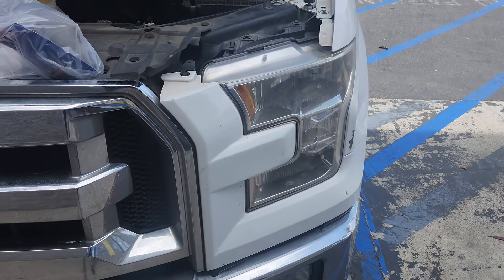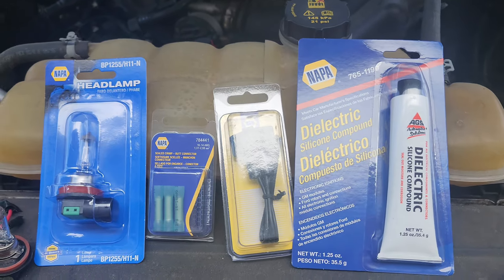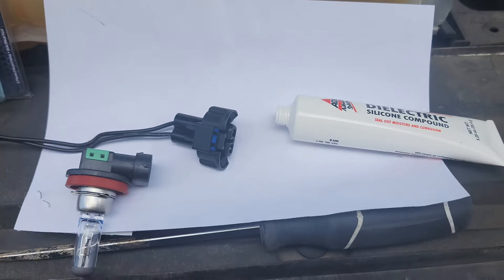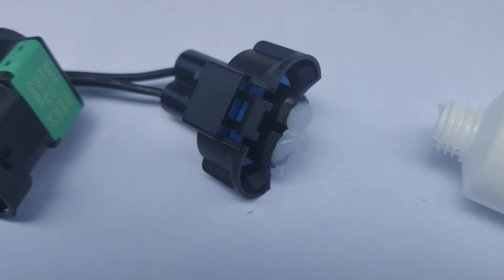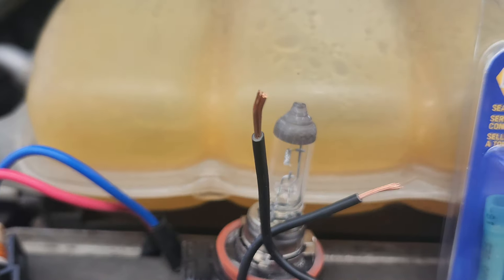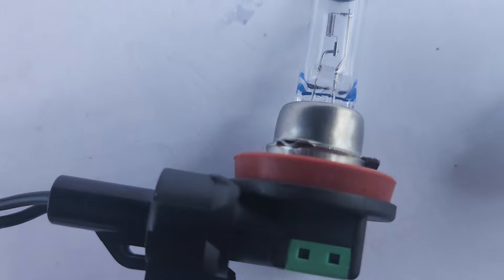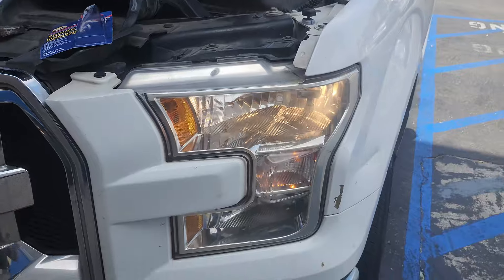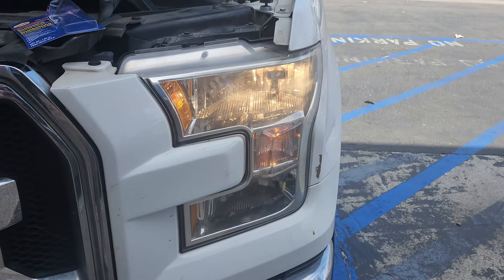2017 Ford F150 headlight socket replacement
2017 Ford F150 headlight socket replacement